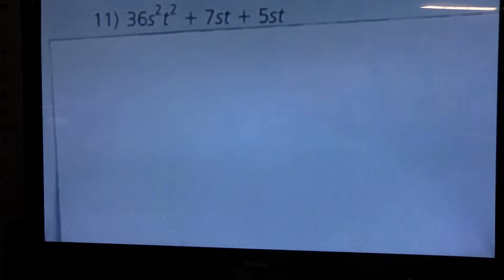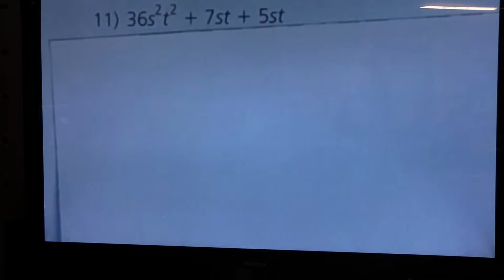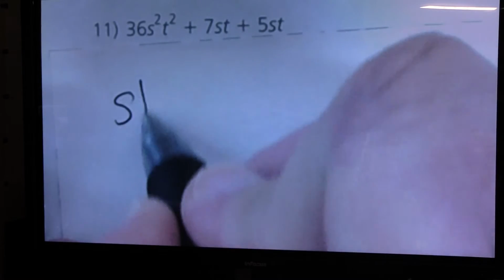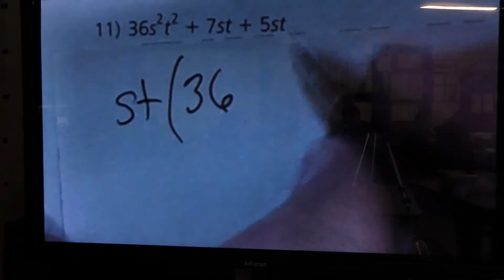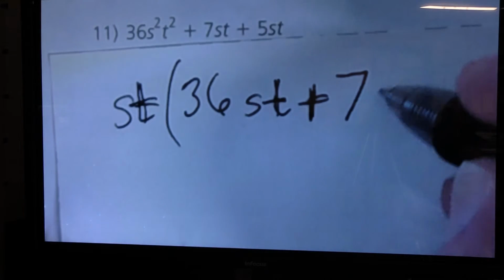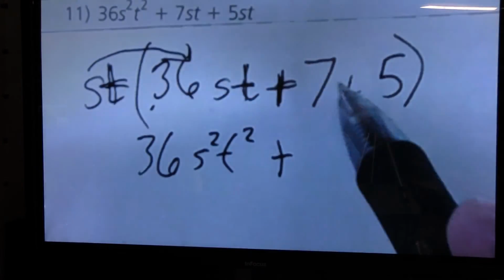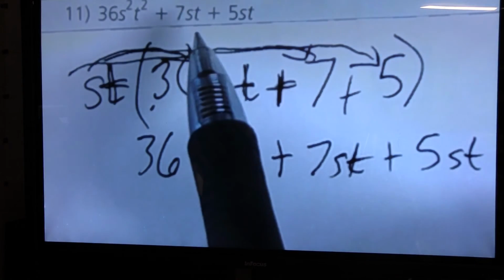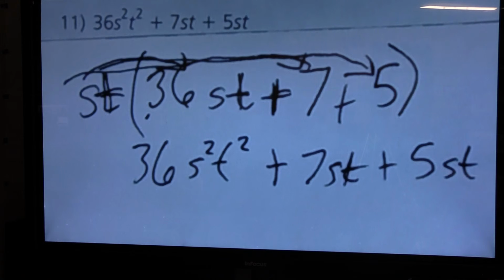Using the Distributive Property to Write Expressions Another Way Clip 2